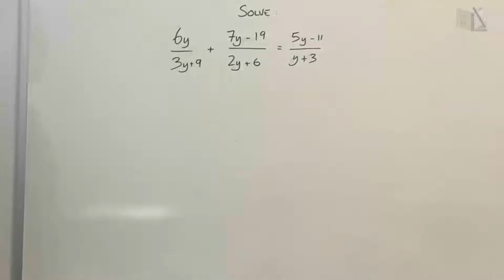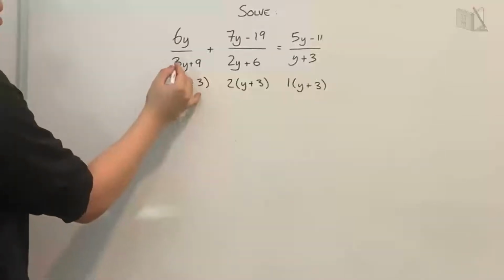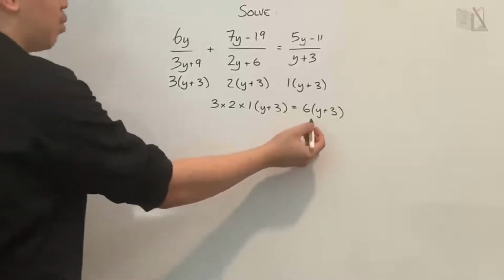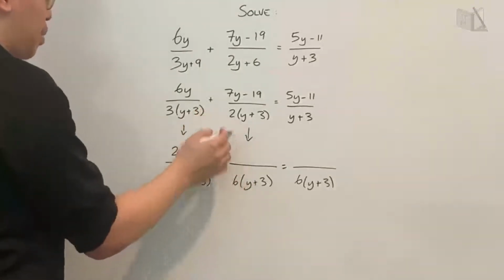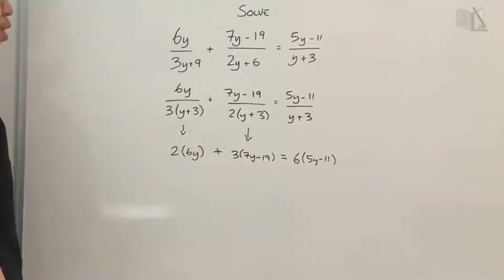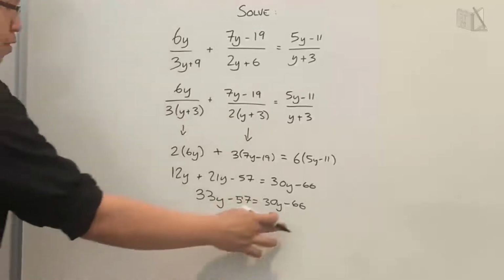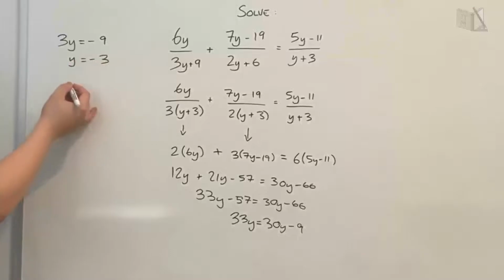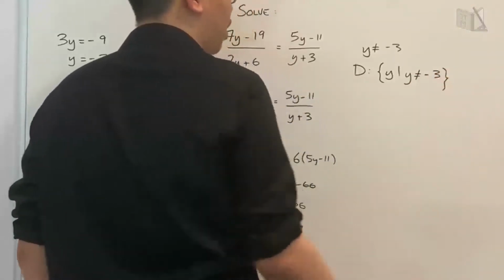How to solve equations by finding an LCM?